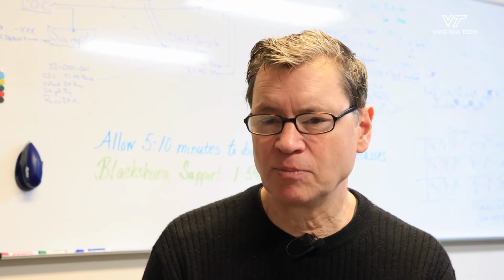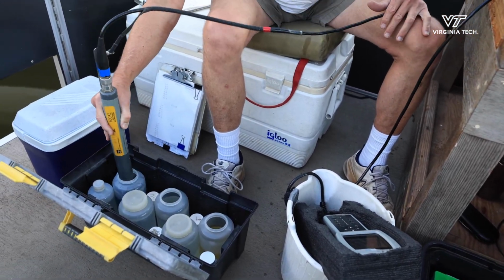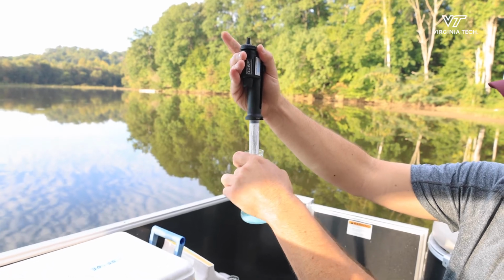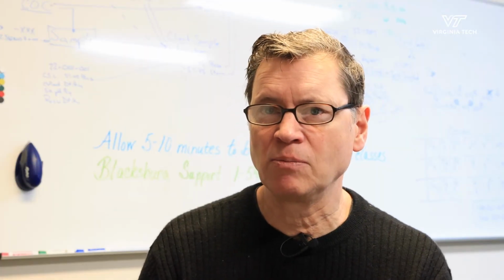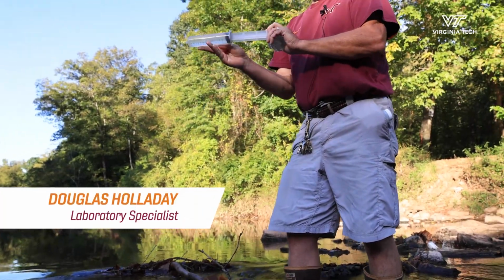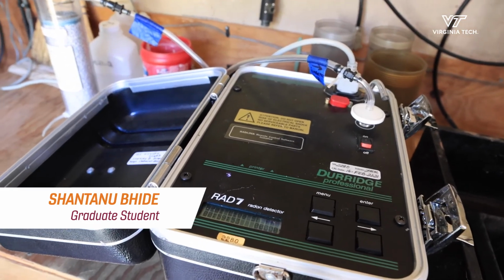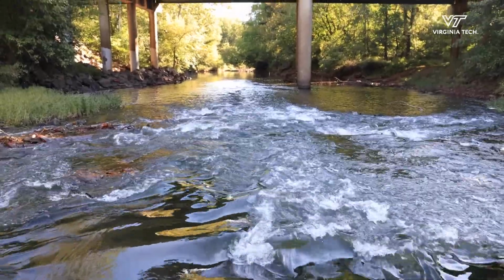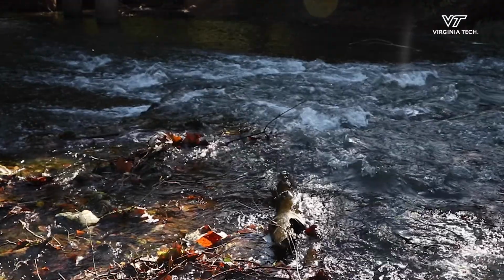Studying freshwater salinization and water quality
The Occoquan Watershed Monitoring Lab is researching the issue of freshwater salinization and water quality. Researchers and students sample water from the Occoquan Reservoir and local streams and discuss the impacts of salinization. Here's some of the work on how they monitor and address the water's salt pollution.